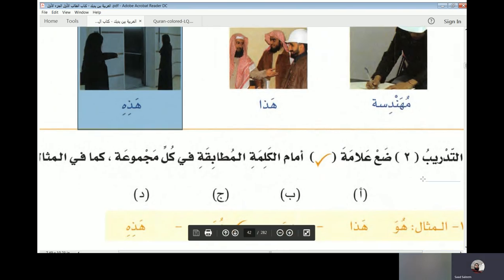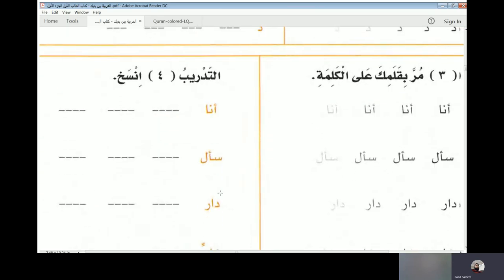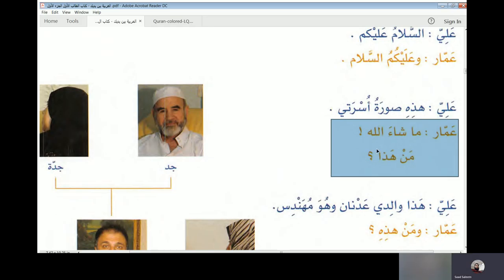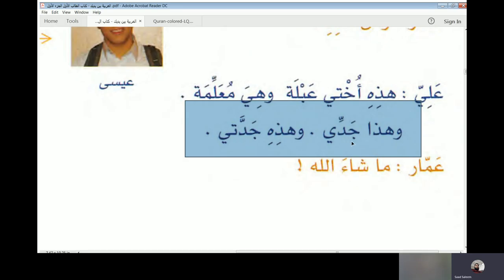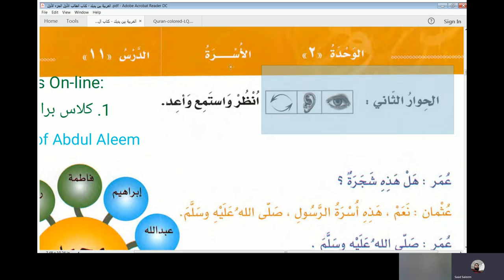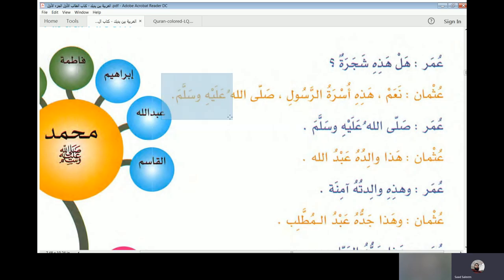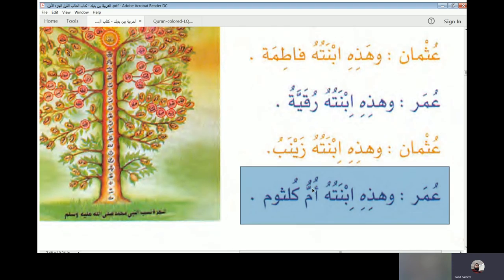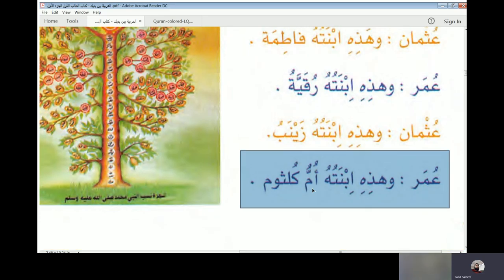18th Arabic Class of Diaz - Lesson 8, 9, 10 and 11 of Al Arabiyyah Bayna Yadayk Book 1 Part 1